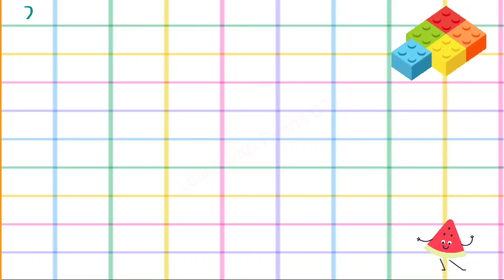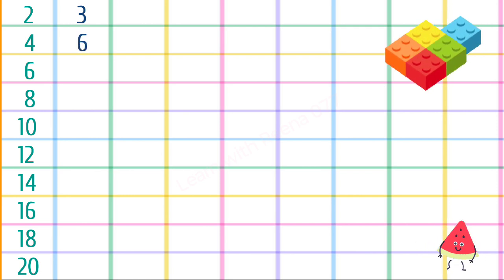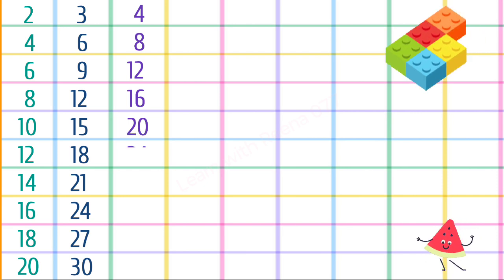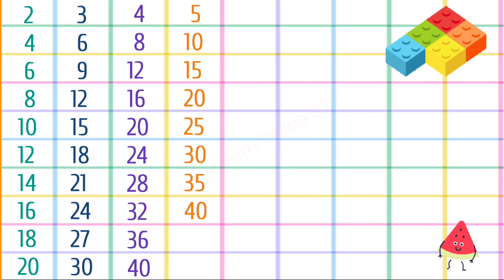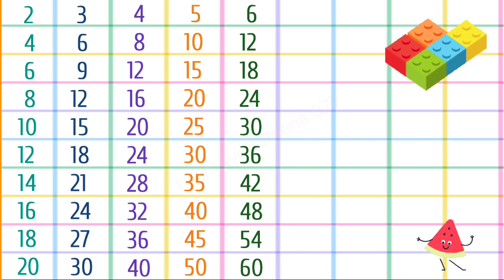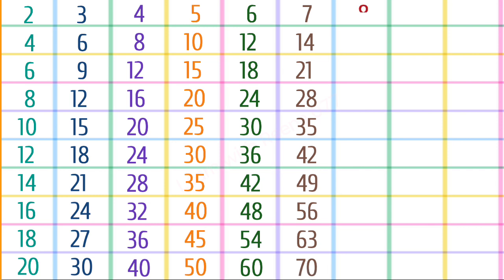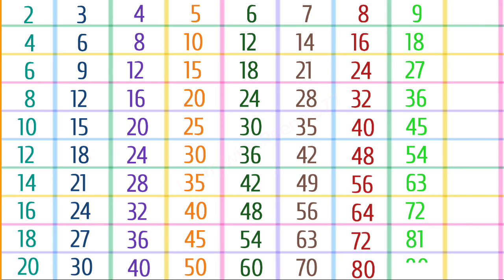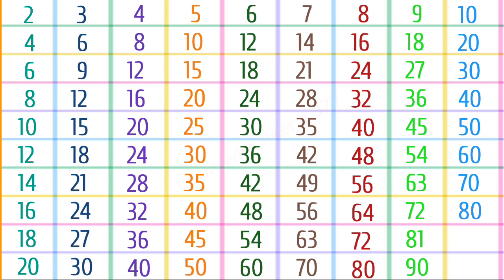1 to 10 Tables | Times tables of 2,3,4,5,6,7.....10 | multiplication tables till 10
1 to 10 Tables | Times tables of 2,3,4,5,6,7 10 | multiplication tables till 10

1 to 10 tables
pahade
Times table
Multiplication tables
Tables till 10
Table
Tables for kids
Learn tables
Tables in English
English tables